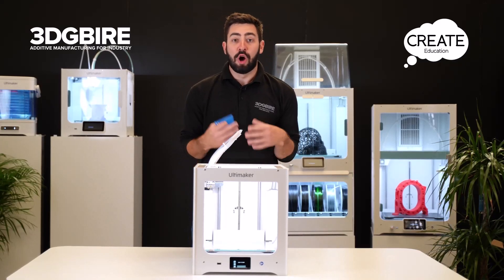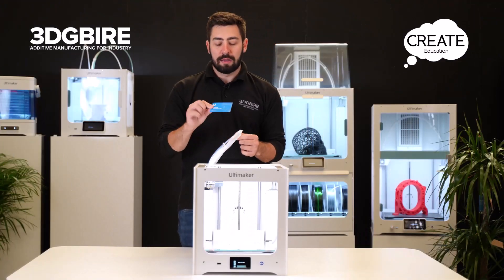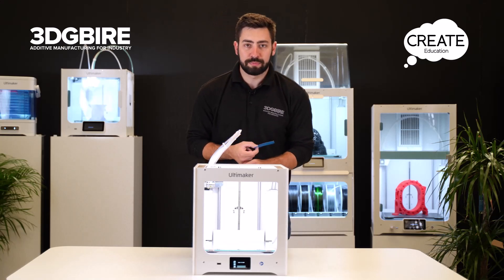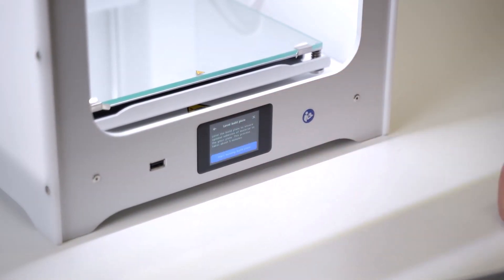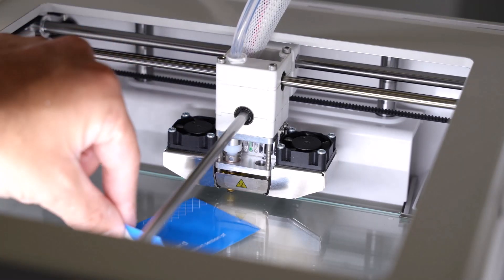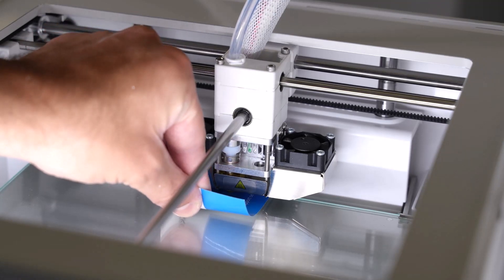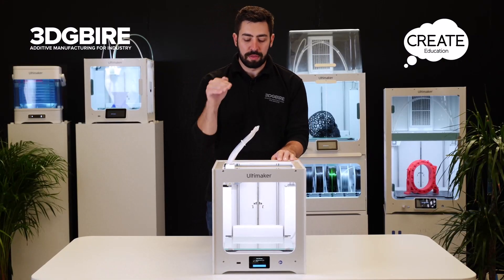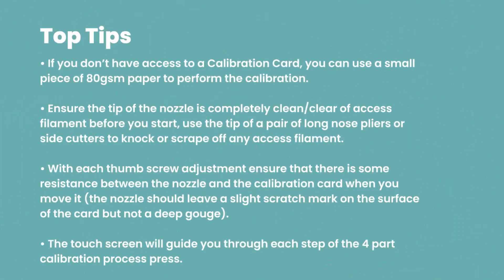The UltiMaker 2+ Connect 3D Printer: Levelling the Build Plate Calibration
This video is one of a series of UltiMaker 2+ Connect Setup and Operation Videos, produced to support users.

In this video we show step-by-step how to level the build plate of the printer (also known as calibration).